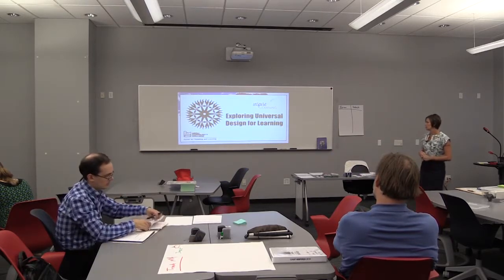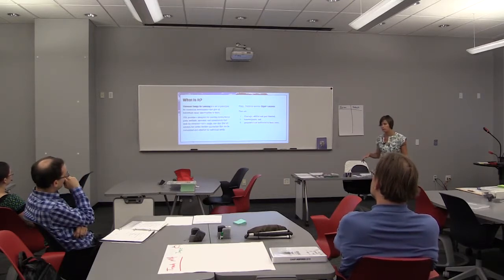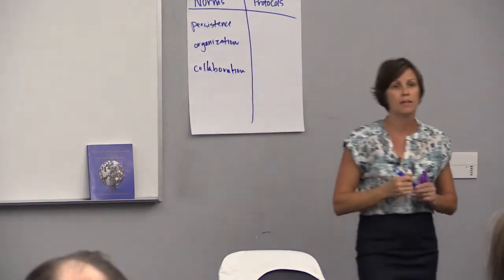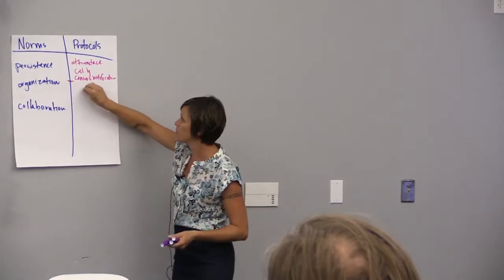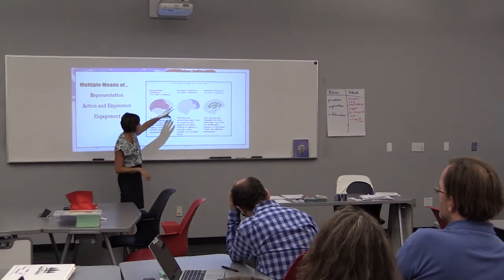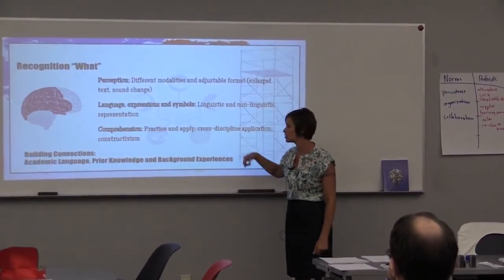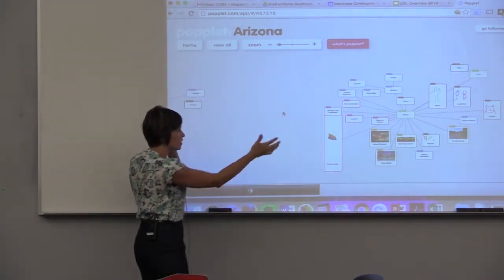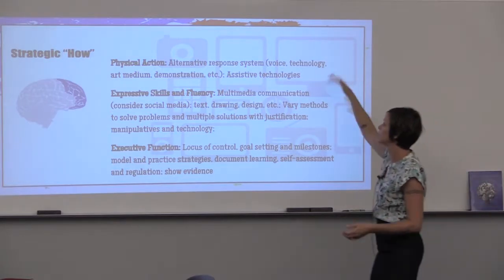MCC Camp InspirED (UDL): Universal Design for Learning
Workshop Facilitator: Megan Garvy
Faculty instructional designer: MesaCTL